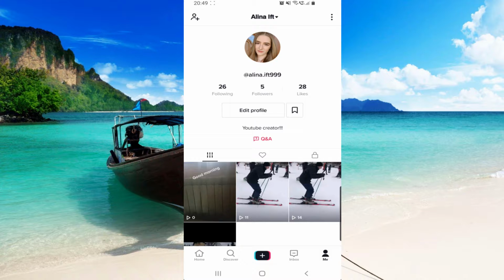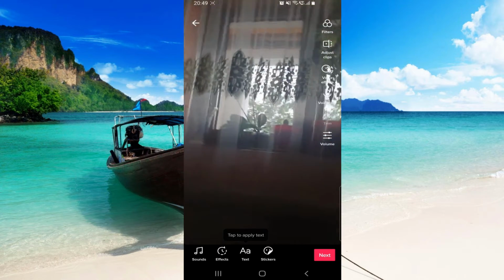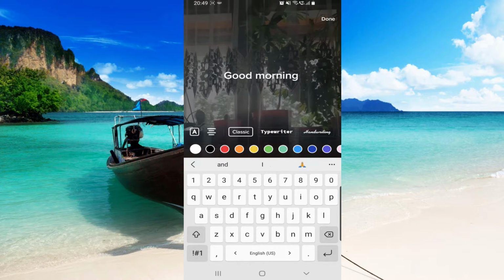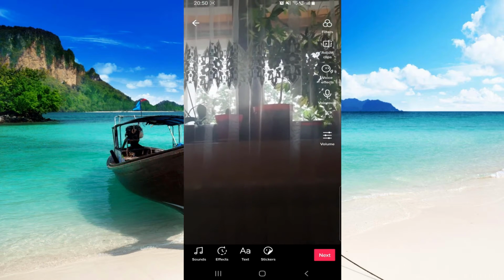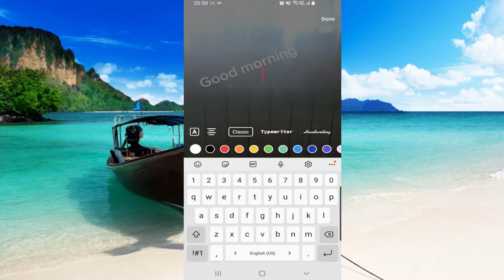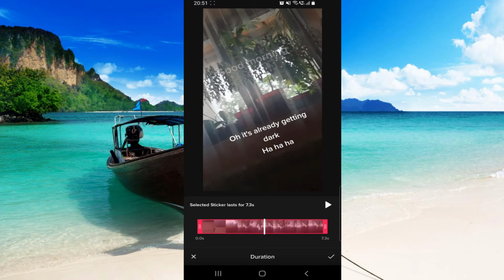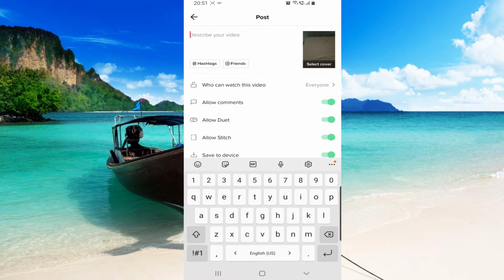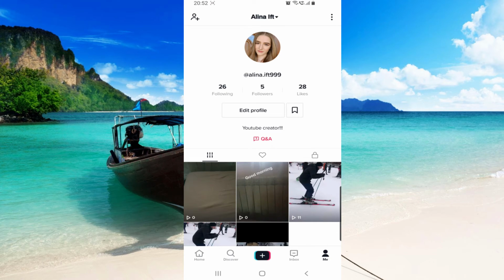How to Use Text to Speech on TikTok | How to get Text to Speech on TikTok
Easy tutorial!!! In this video I'm showing you How to Use Text to Speech on TikTok | How to get Text to Speech on TikTok !